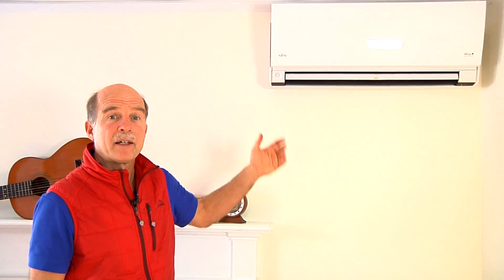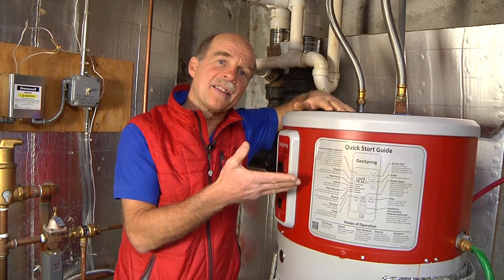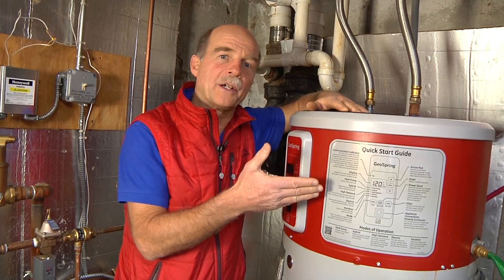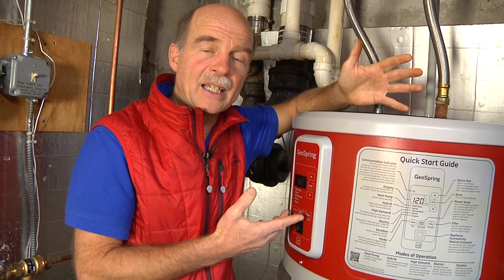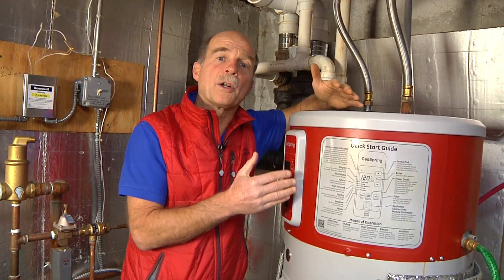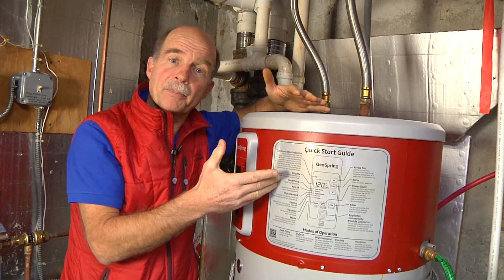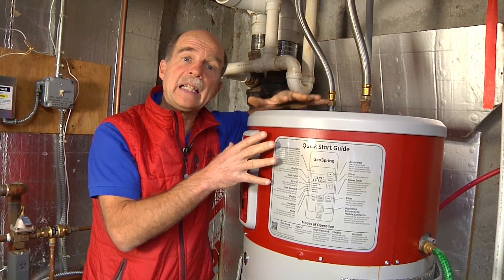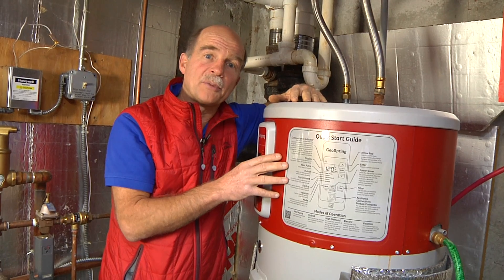Claude von Roesgen